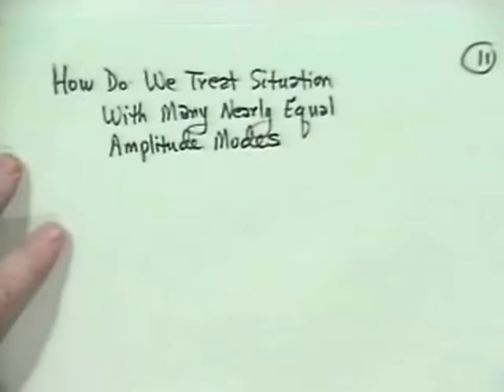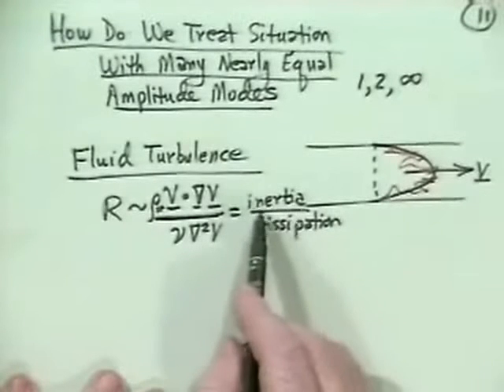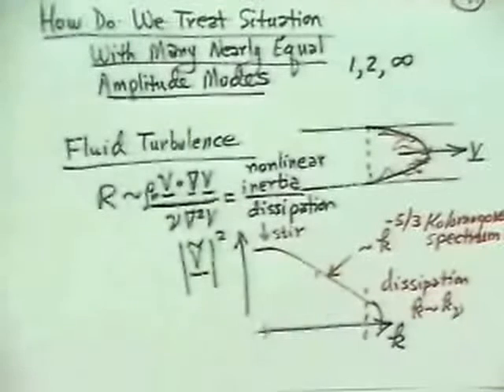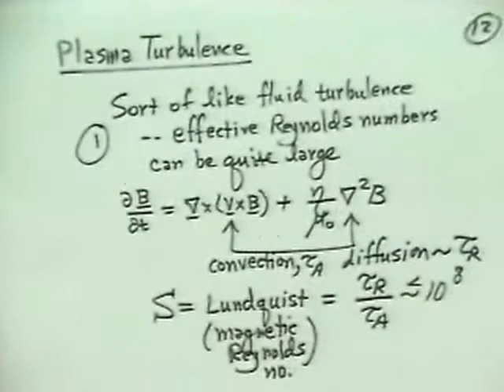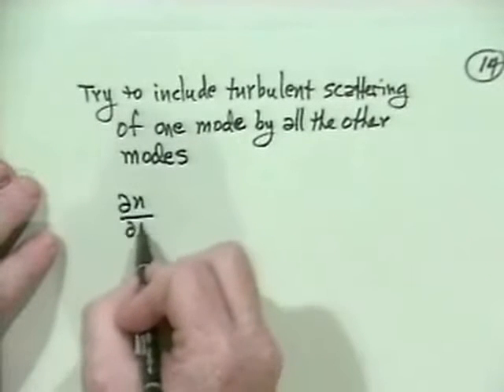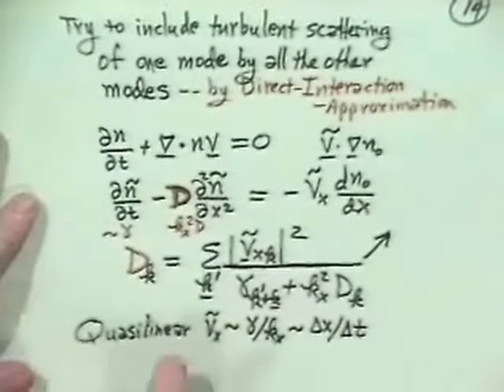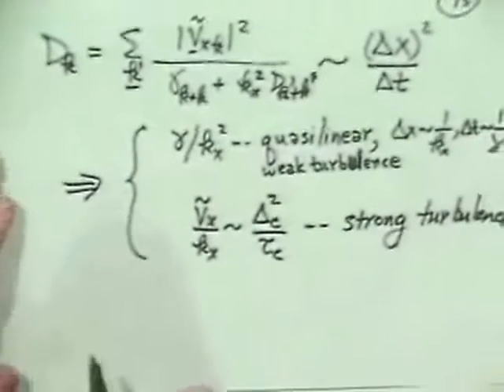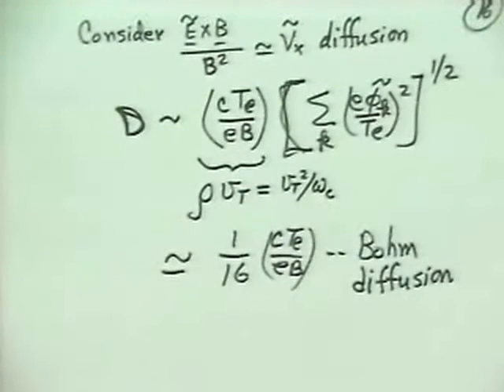26B Plasma Turbulence | Introduction to Plasma Physics by J D Callen